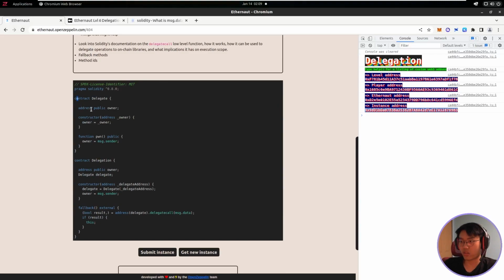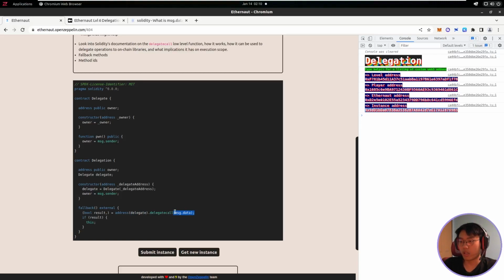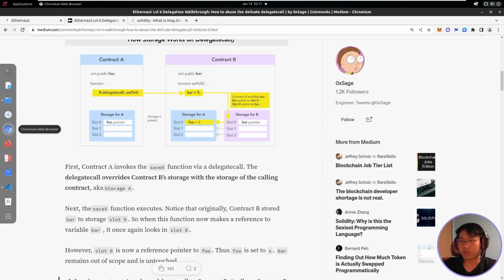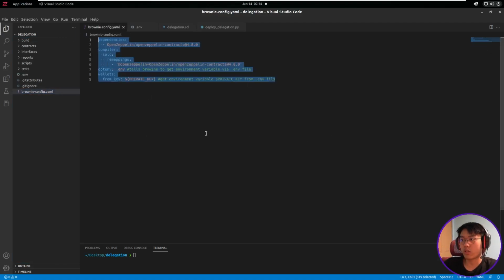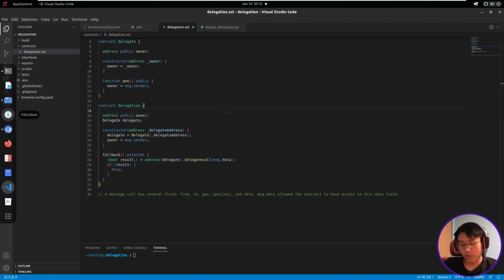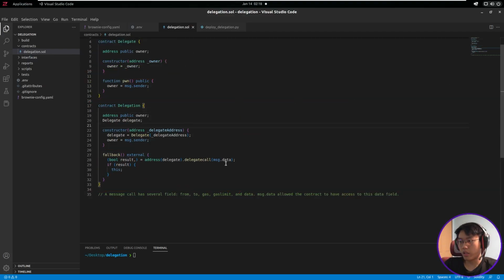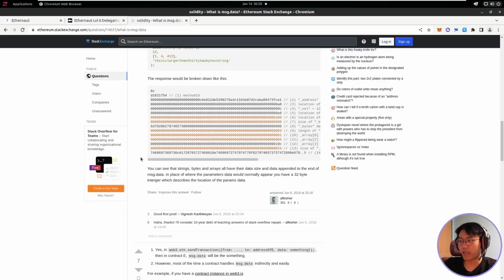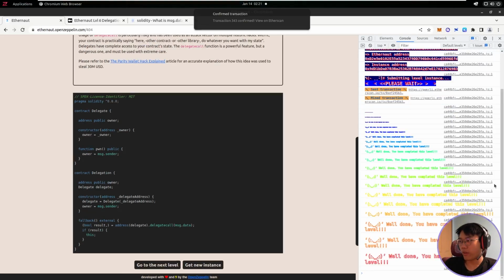Delegation Ethernaut Challenge (Level 6): Python Brownie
Welcome to my tutorial on solving Ethernaut Challenge Delegation with Brownie! In this video, I'll show you step-by-step how to use Brownie to successfully complete the challenge.

Here's what we'll cover:

1) An overview of Ethernaut and the challenge
2 ) Setting up your environment and installing Brownie
3) Writing and deploying the smart contract
4) Testing and debugging your solution
5) Tips and tricks for tackling similar challenges

Chapter:
0:00 Introduction
0:14 Explanation of Delegation & Delegate contract
3:23 Explanation of Brownie framework
4:54 How to exploit?
8:14 Outro